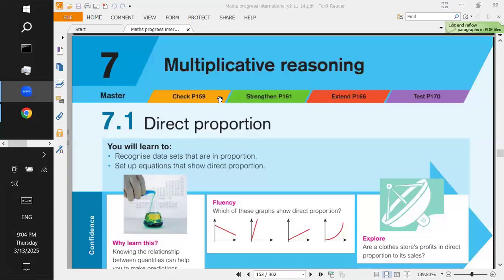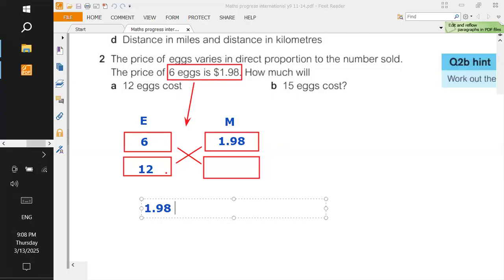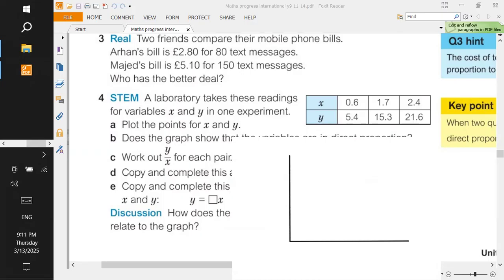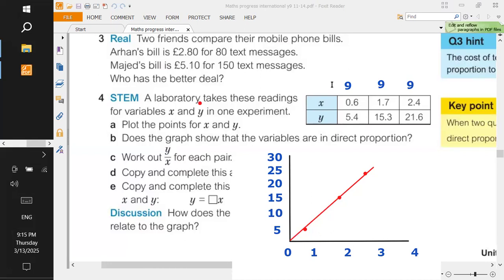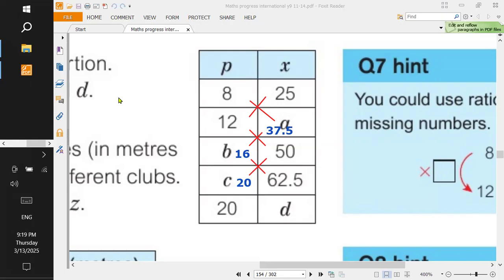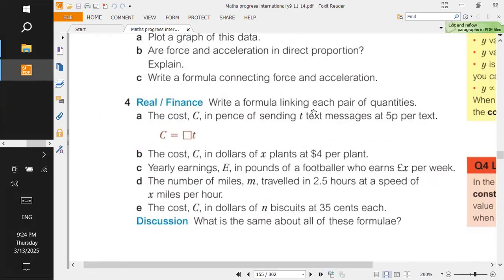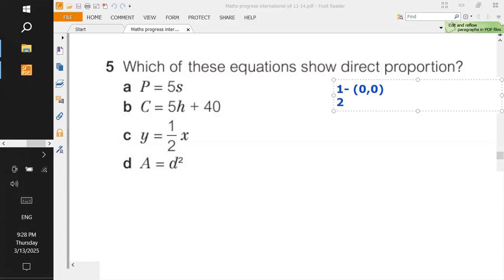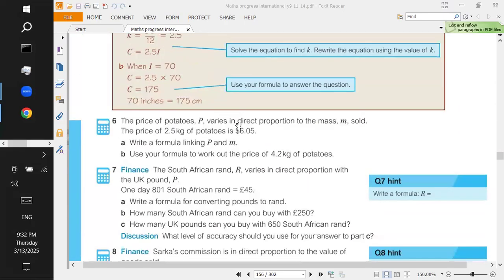Y9 term 2 review Unit7 pt1